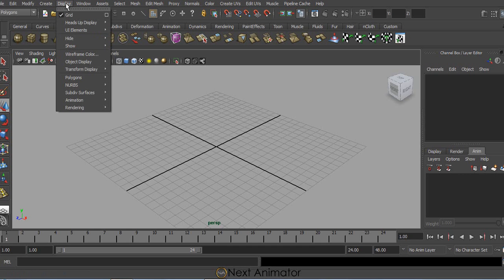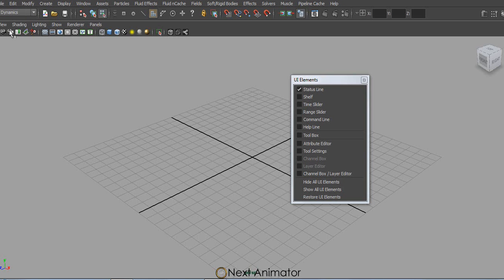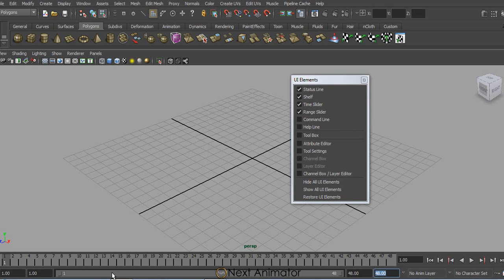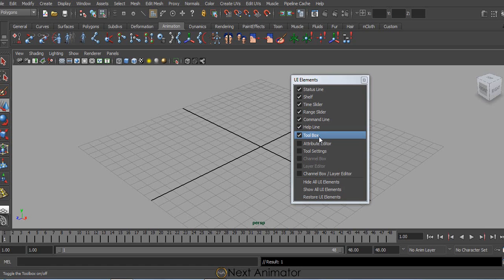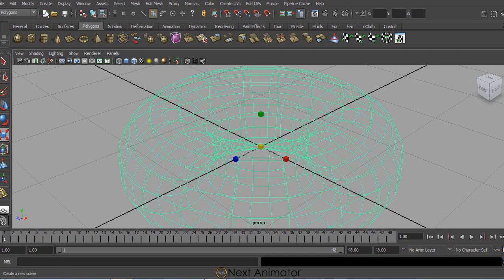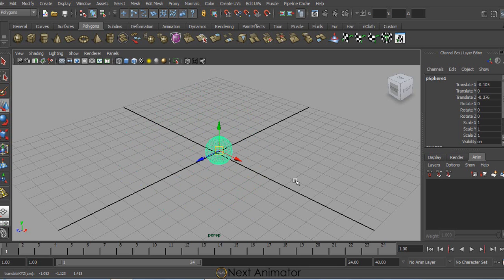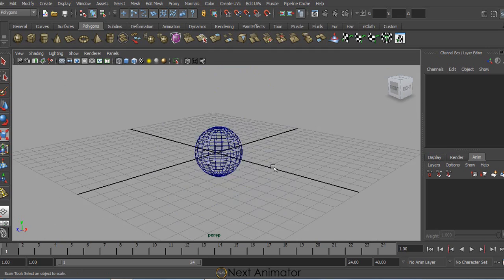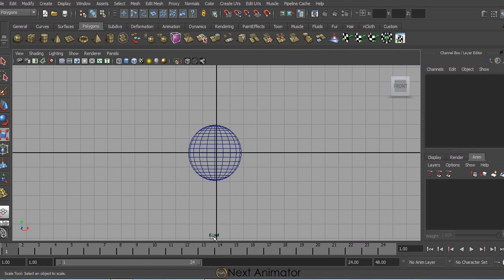Autodesk Maya - Understanding User Interface and Navigation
In this lesson we will learn how to navigate and understand the user interface of Autodesk Maya Please watch in 720p HD.